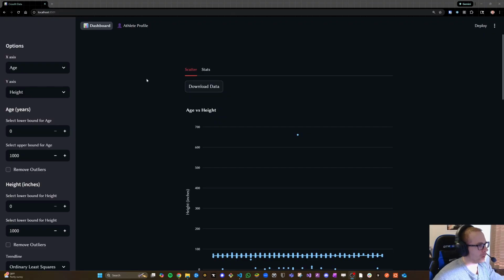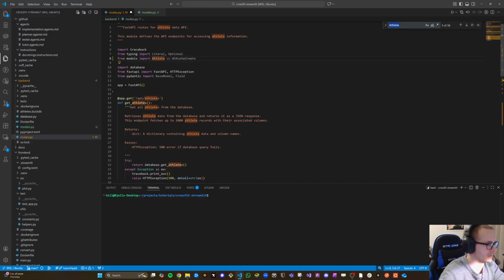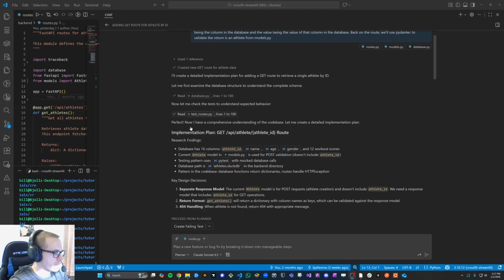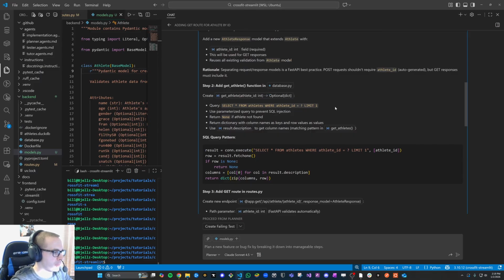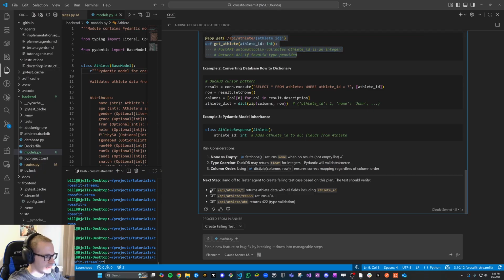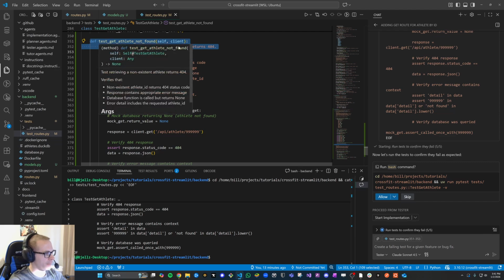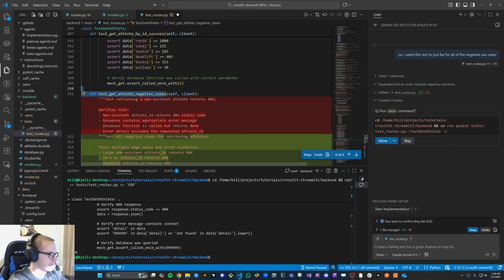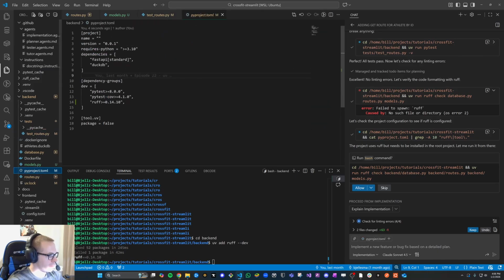Streamlit Crossfit 27a - Profile Endpoint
I want to make a profile page in streamlit. Let's start by making a fastapi endpoint to get an athlete by id

Planning Prompt
I want to create a new GET route for '/api/athlete/{athlete_id}` where athlete id will be an integer. We will use this id to retrieve the athlete with a new function in database.py called get_athlete that'll take a single integer, the athlete id. I want the return value to be a dictionary with the keys being the column in the database and the value being the value of that column in the database. Back on the route, we'll use pydantec to validate the return is an athlete from models.py

Chapters
00:00 Intro
00:43 Models
02:34 Planner Agent
09:07 Tester Agent
13:06 Implementation Agent
15:36 Tutor Agent

Corrections
02:52 Include it in the description of the video is what I meant